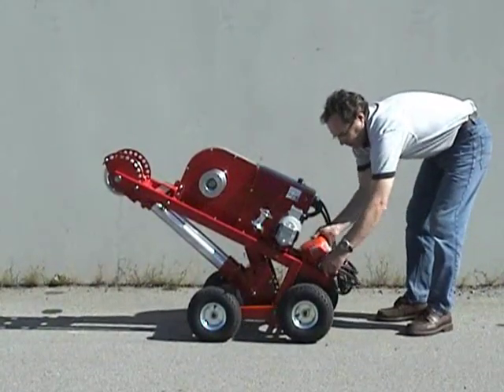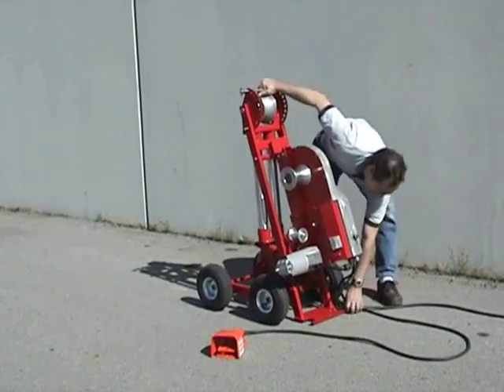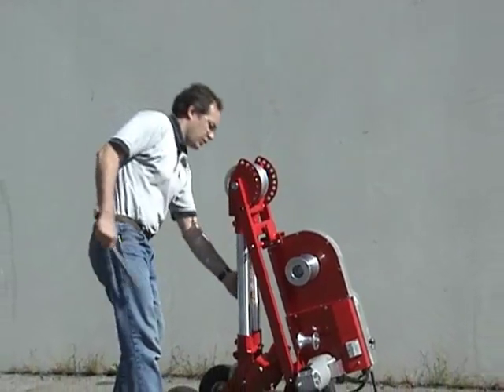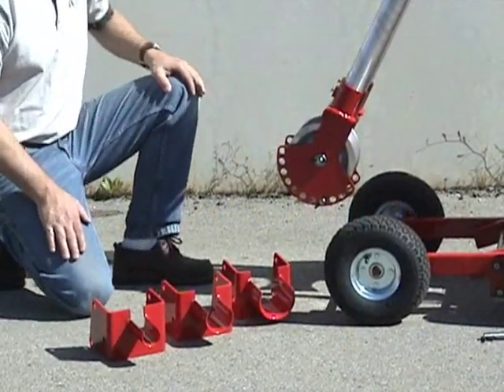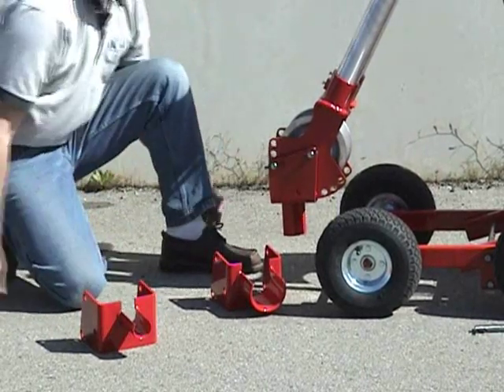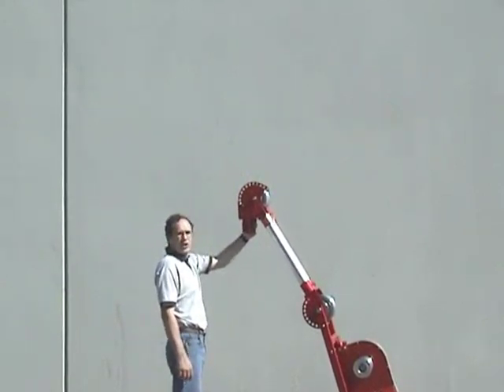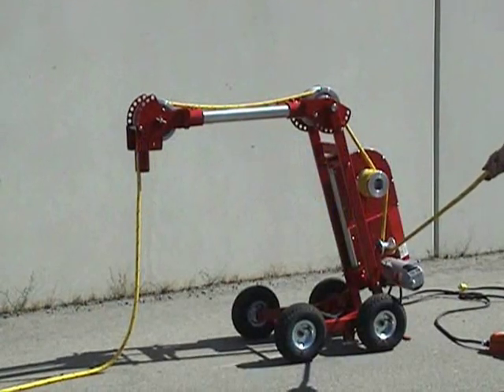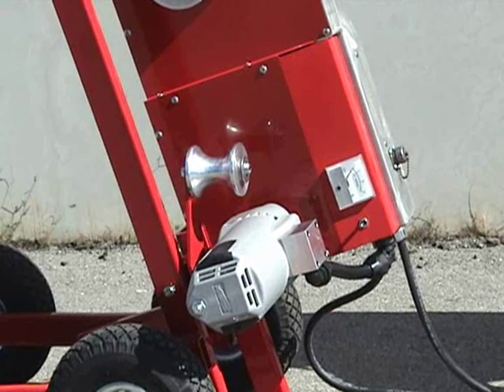Setting Up the DCD "Tuf-Lugger" for Cable Pulling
A wheeled cable puller designed to accommodate most rope or pull tape requirements up to 6500lb.
The capstan winch unit is mounted on four wheels, making it portable and easy to move into any pulling location.
The articulated boom can be arranged for both overhead and underground ducting.